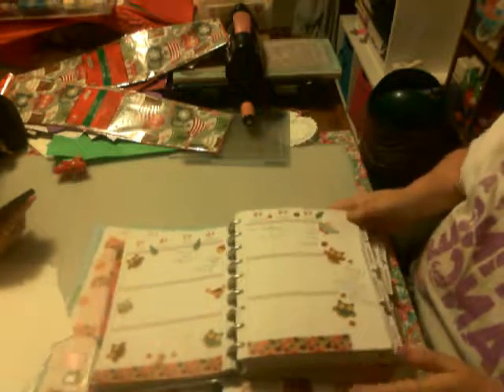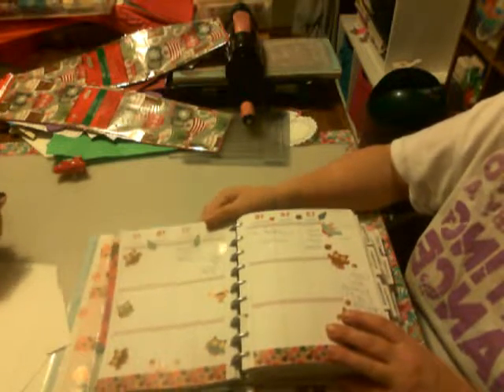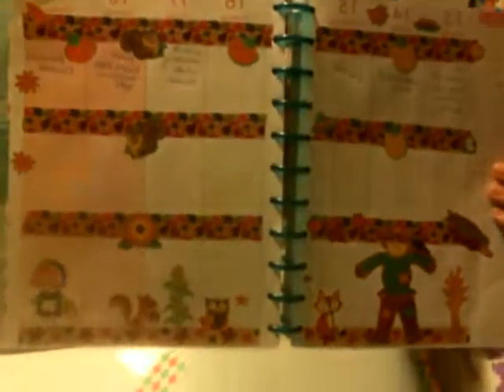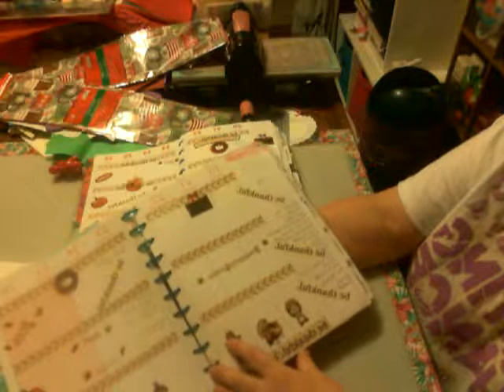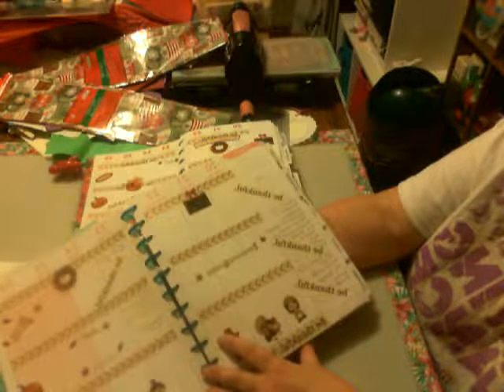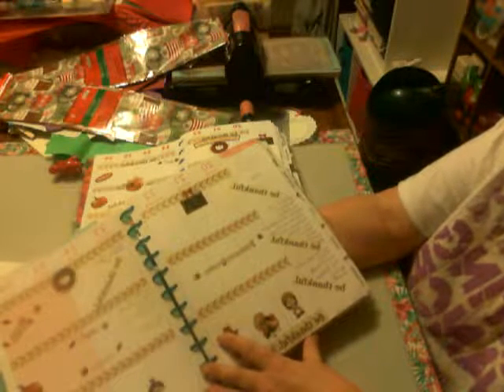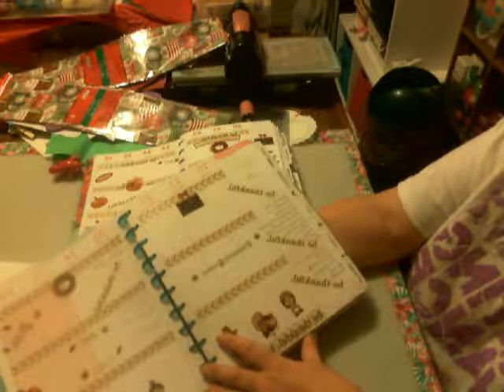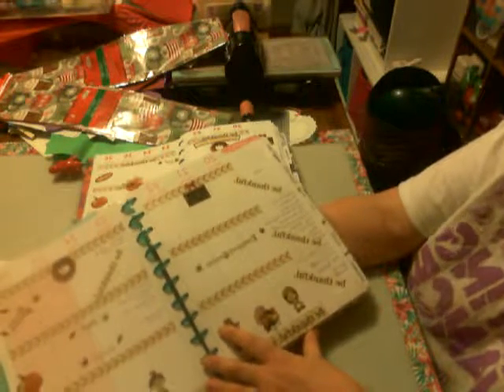Plan with me design group Thanksgiving week Nov-20-26